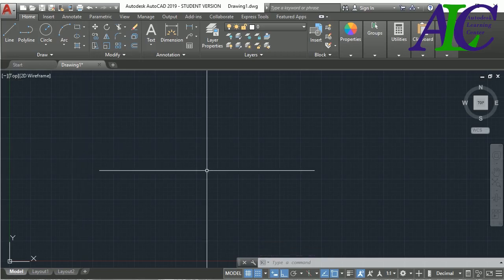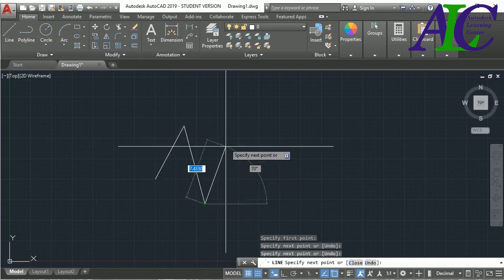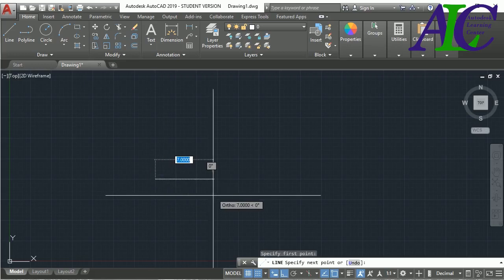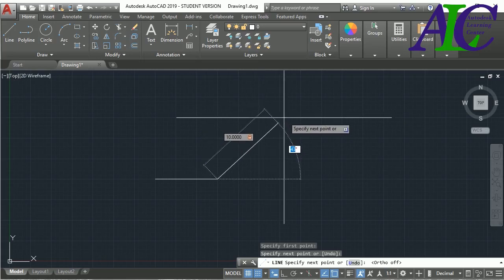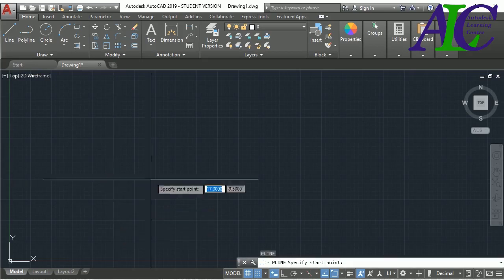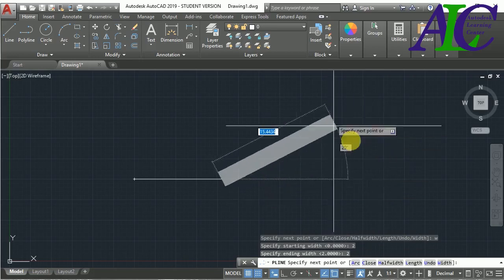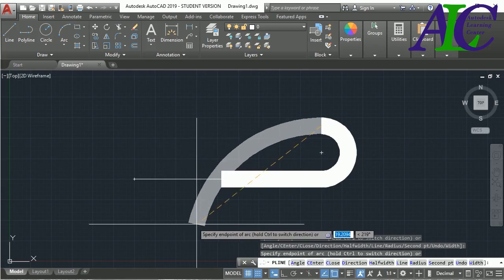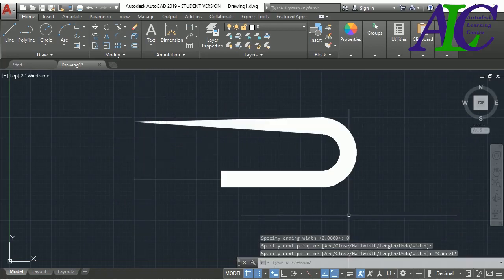AutoCAD 2019 For Beginner [Line & Polyline]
In this tutorial, you will learn how to create line and polyline in AutoCAD 2019.AutoCAD 2019 For Beginner [Line & Polyline].

🔴🔴🔴 Complete House Tutorial in AutoCAD: 🔴🔴🔴  👇👇👇
✅ 1: